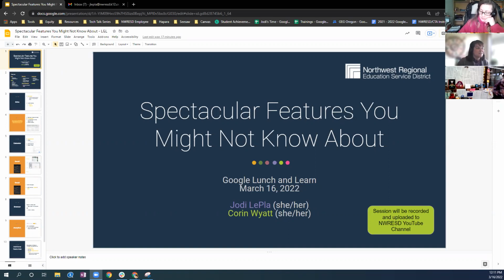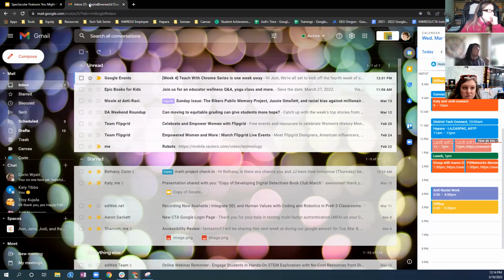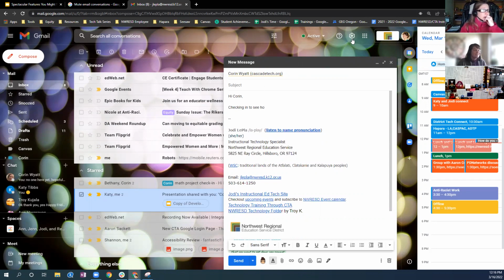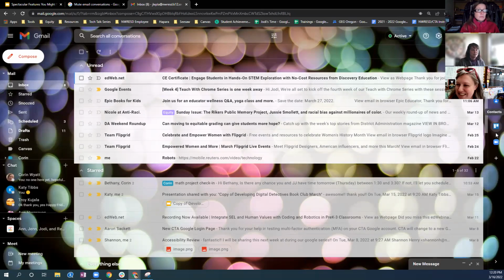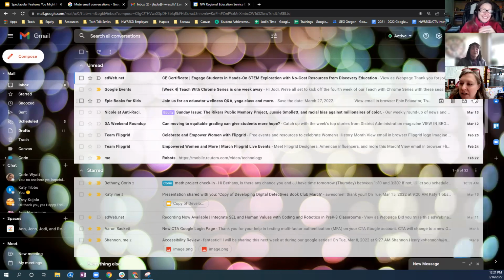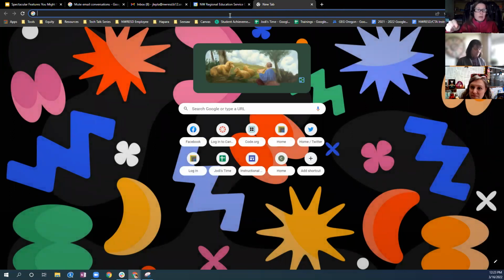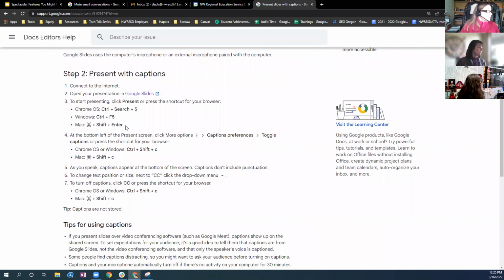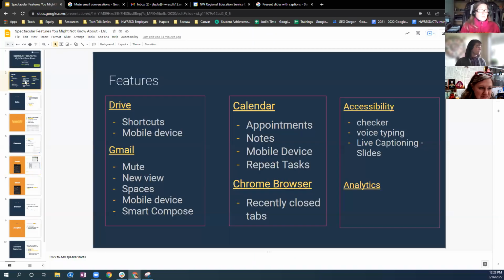Spectacular Features You Might Not Know About - L&L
Learn about Muting email replies, Smart Compose, Recently closed tabs, and live captioning in Slides.